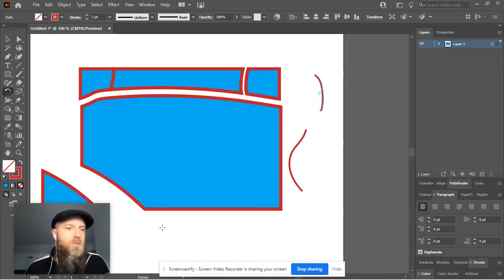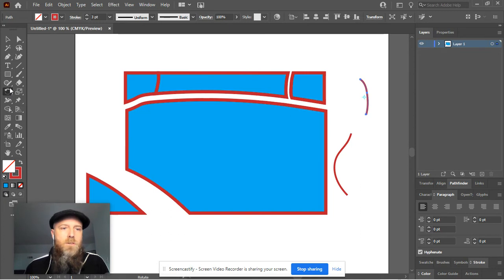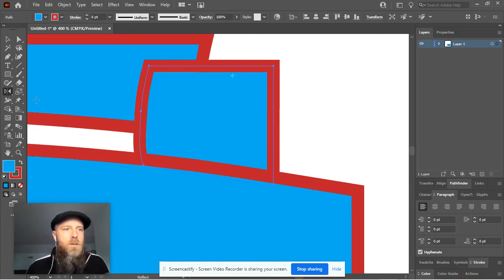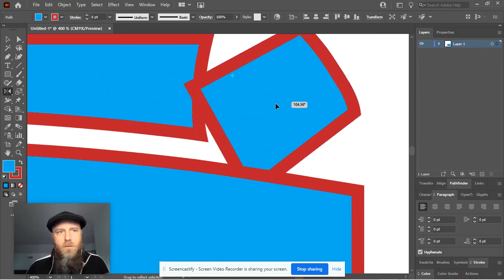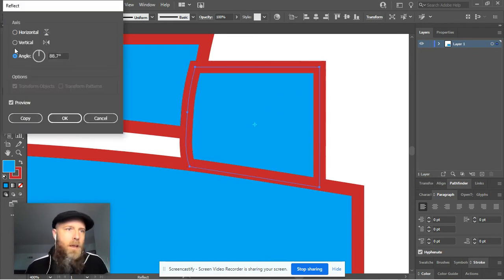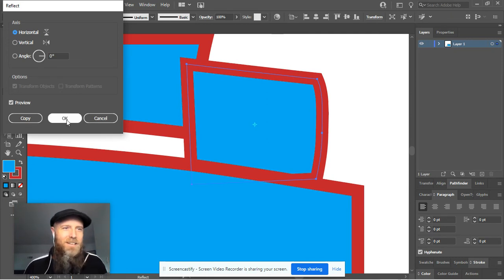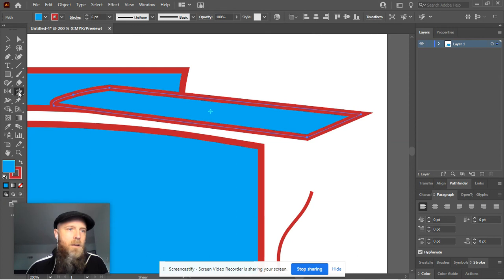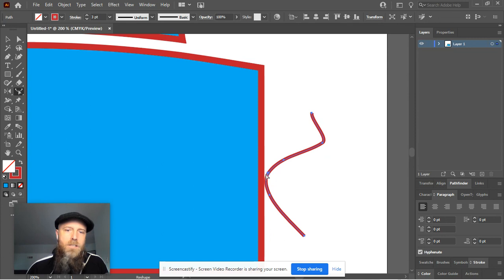Adobe Illustrator: Rotate, reflect, scale, shear and reshape tools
How to use the rotate, reflect, scale, shear and reshape tools in Adobe Illustrator.